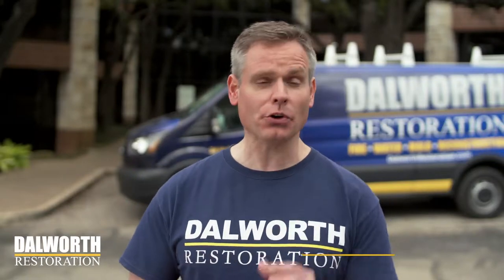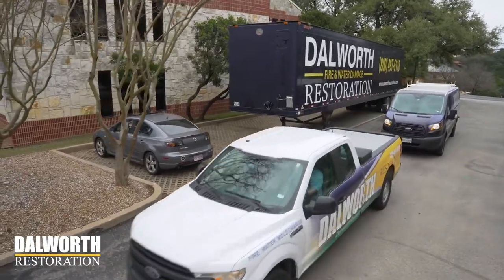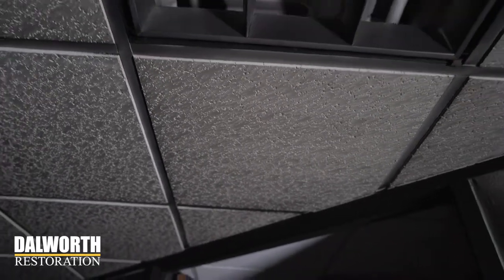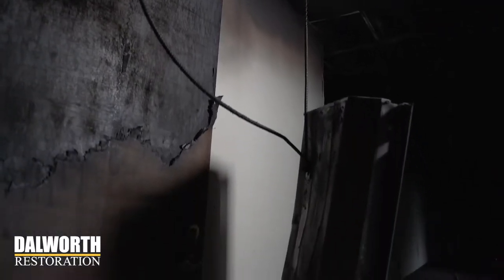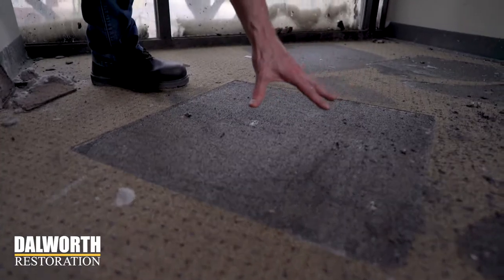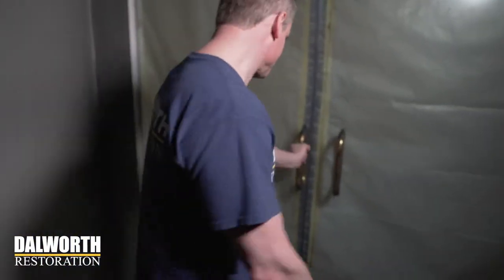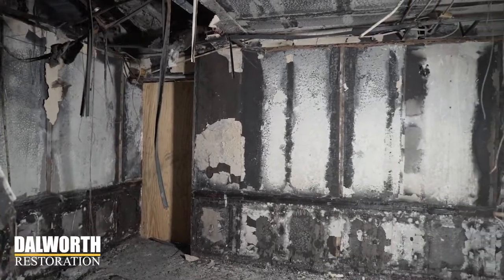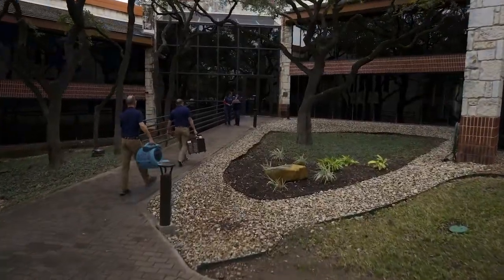Austin Fire Job Cleanup & Restoration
Dalworth Restoration restores office building in Austin TX caused by fire.  The fire happened on the 3rd floor and smoke quickly spread throughout the entire commercial property.  We quickly stabilized our crew and begin the fire damage cleanup and restoration process.  If your commercial property or residence experiences fire damage give the us a call! The pros you know at Dalworth Restoration are here to help.